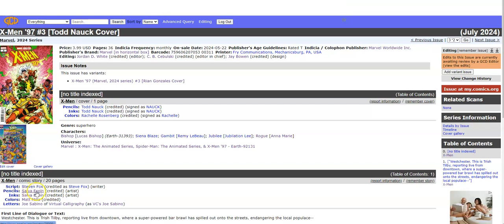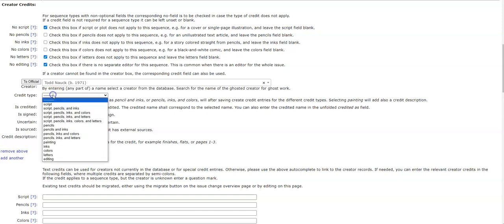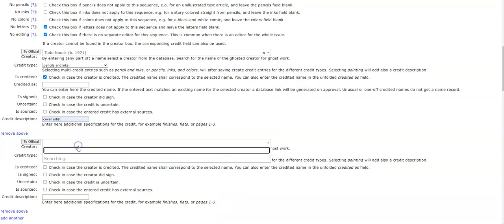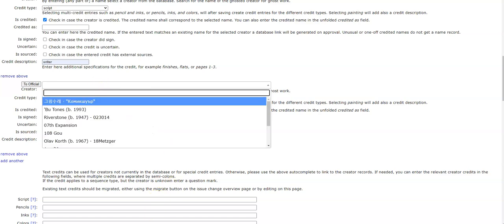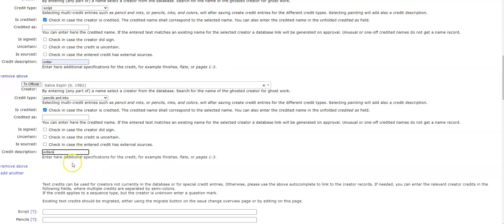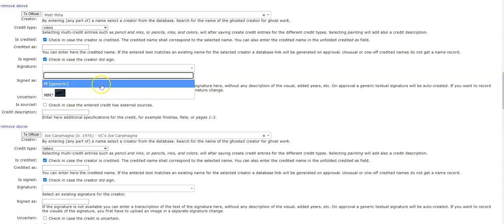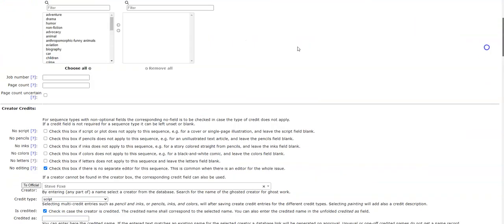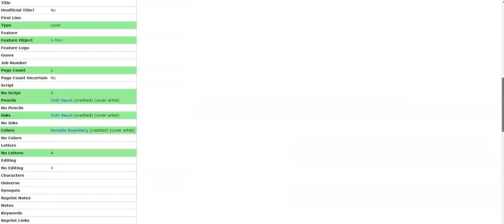GCD - Using Linked Credits from Scratch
This video explains how to add new credits using the linked credit system.

Note: Rewatching this I realized I put the wrong person as a letterer.  I fixed it later.